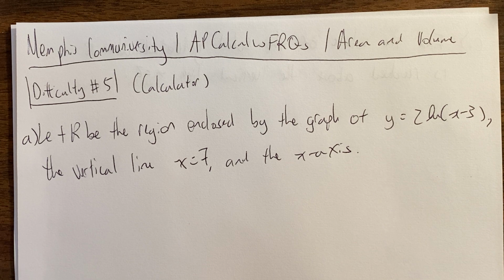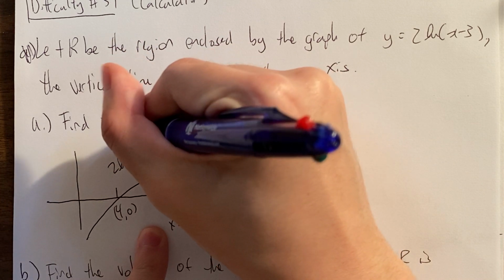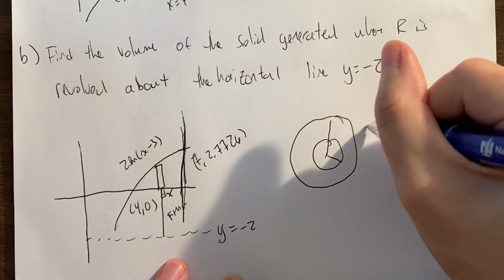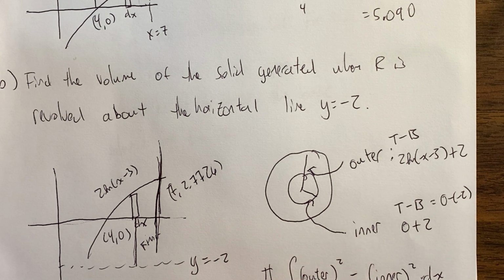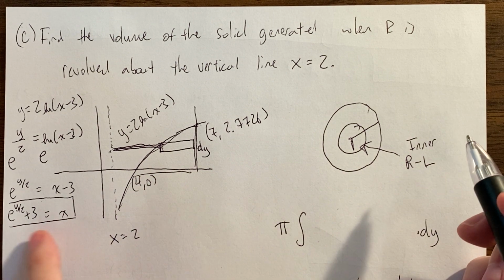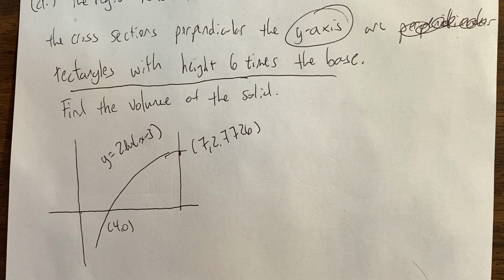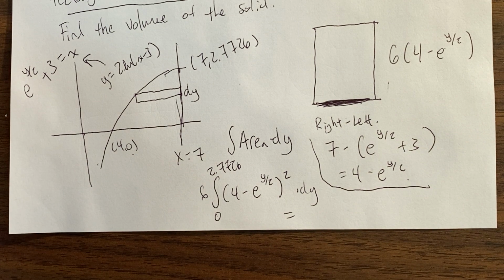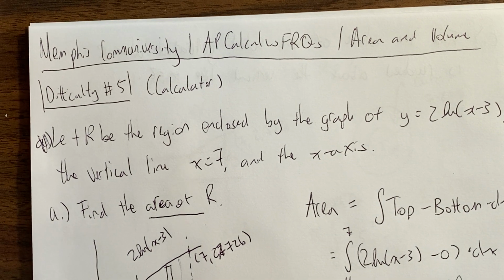AP Calculus Free Response Questions Practice: Areas and Volumes FRQs Difficulty #5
Here is Memphis Communiversity's video practicing a difficulty #5 level  Area and Volume Free Response Question of the AP Calculus Exam.  The questions, while based on past AP FRQs, are original.  As the fifth video in this playlist, we practice our first Area and Volume FRQ where we rotated around vertical axes and dealt with cross sections perpendicular to the y-axis (which required changing the given functions to be in terms of y's and using y values for the limits of the integrals).  The first two questions were standard area and volume by washers questions, and a calculator was used throughout the question.